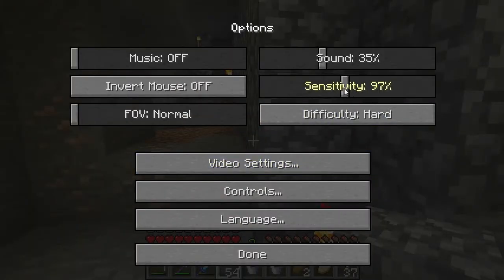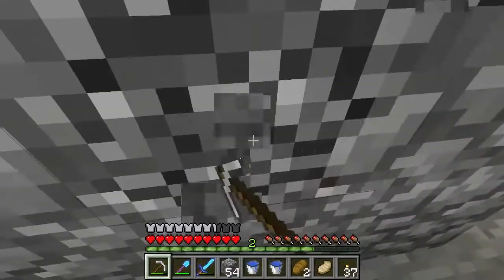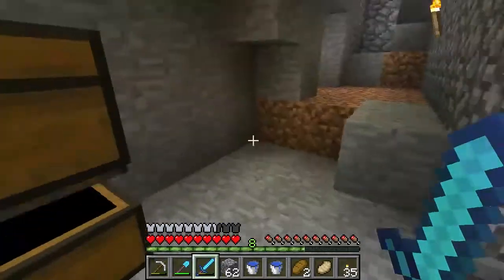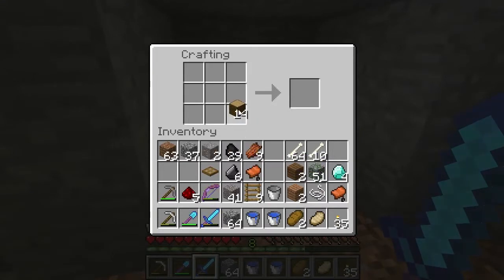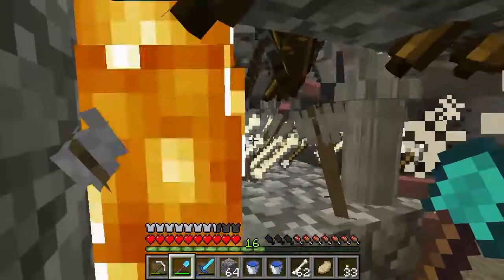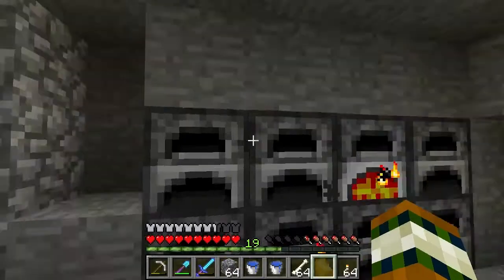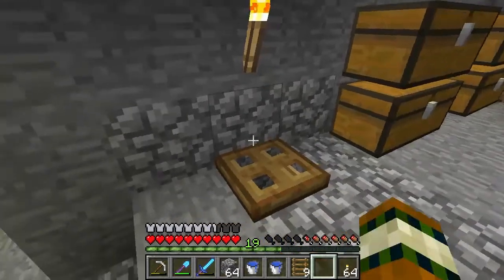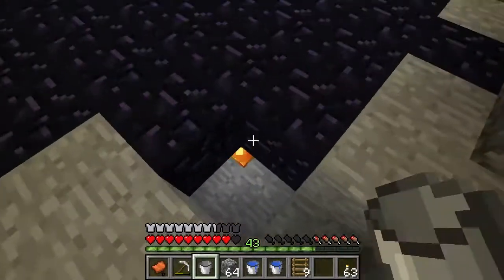ElecsPlay#14! BEST PICK EVER!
THANKS YOUR ALL AMAZING!
Like too show me your support!
Hey guys! back for episode 134! of my LetsPlay series! Hope you enjoy this one!
UPDATE!:
WONT BE UPLOAD AS OFTEN DUE TO EXAMS! (GCSE'S)
JOIN THE QUEST